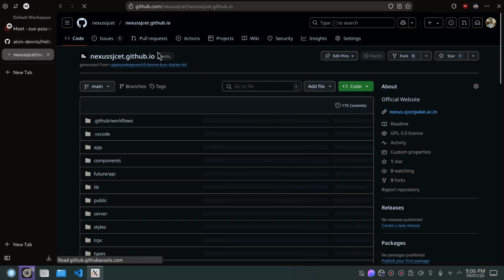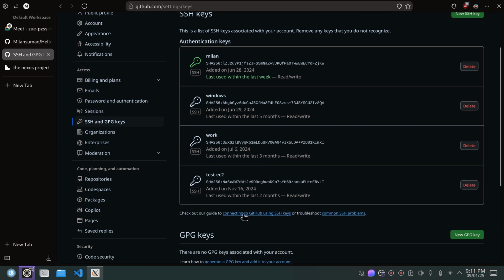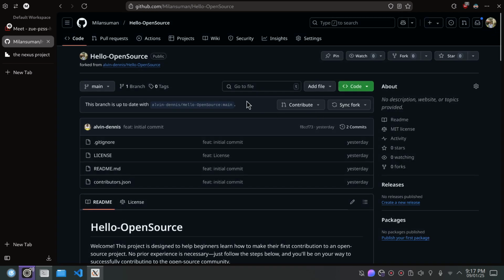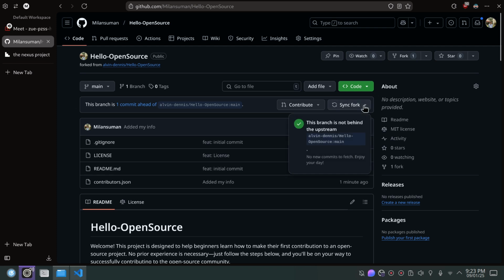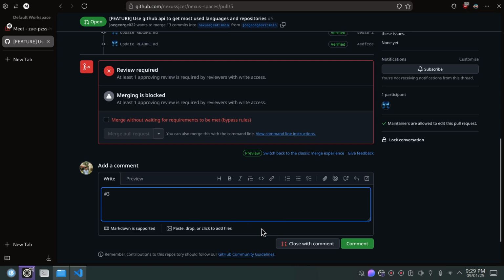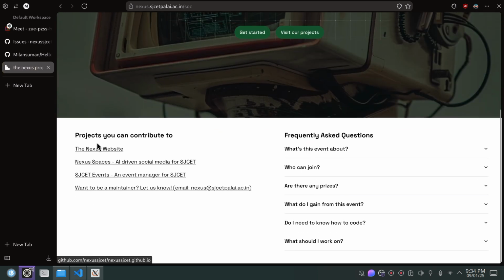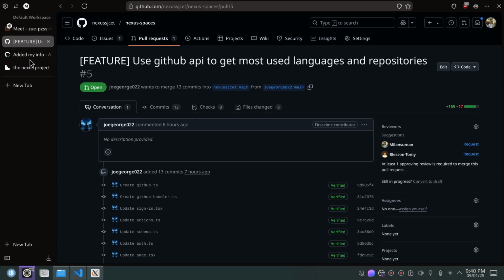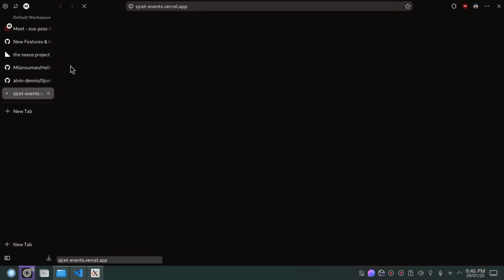Season of Commits - Intro to Git and Github